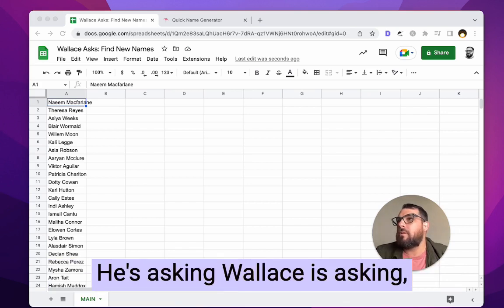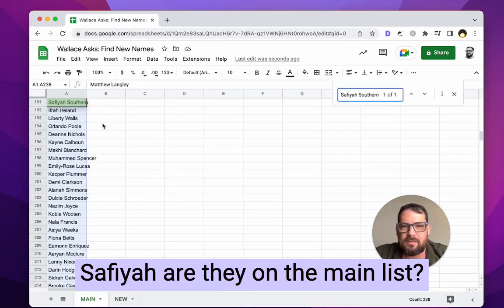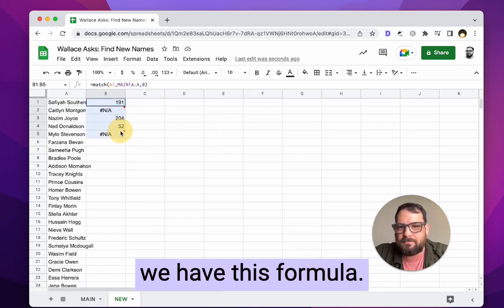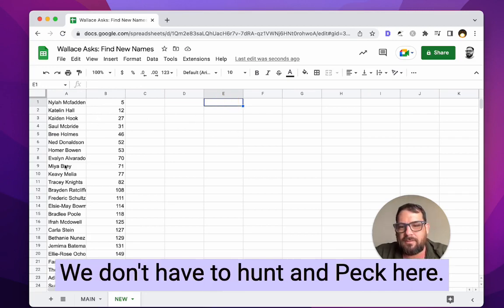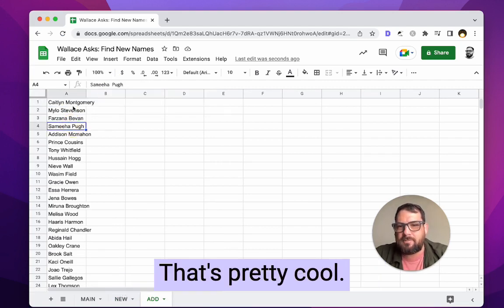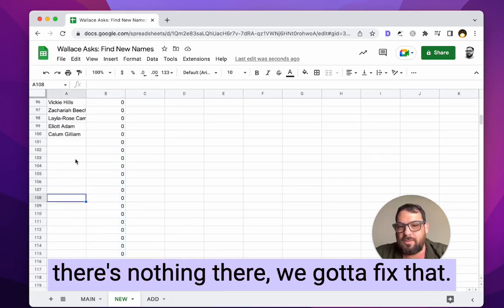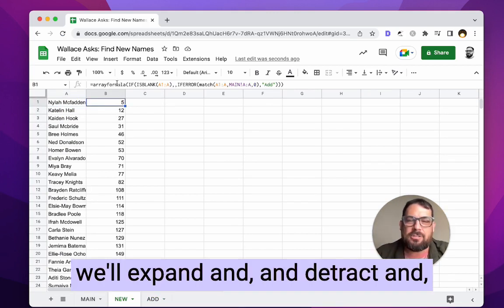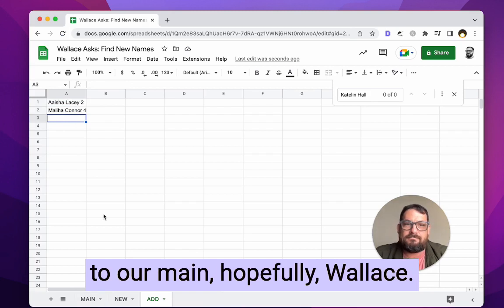Find out which names appear on one list but not the other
In this video, I demonstrate how to use the MATCH function in Google Sheets to compare two lists of names and find out which names appear on one list but not the other. I show how to use the MATCH function to compare the two lists and how to use the fill handle to quickly apply the formula to the entire column. I also suggest using the SORT function to organize the names and hiding any cells with the value "NA" to tidy up the final list. This method is a quick and easy way to find out which names are missing from a main list and add them.

Figuring out who's new on a list can be daunting, tedious and time-consuming. Hunt and pick is out. Match() formula is in!
Learn how to figure out what's new on a list here in this video. This google sheets tutorial will show you how to automatically find new entries.

Great For:
- Attendance
- Meeting Lists
- Organizing Titles and data
- Finding new Participants

100 Free Business Ideas - Lead Magnet, product, and business ideas you can make in a Google Sheet to validate your business ideas.